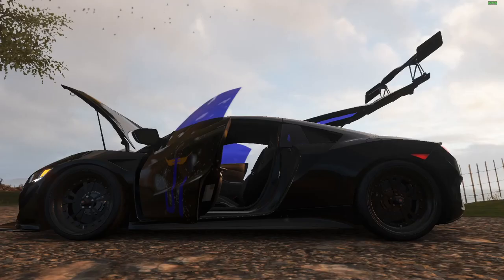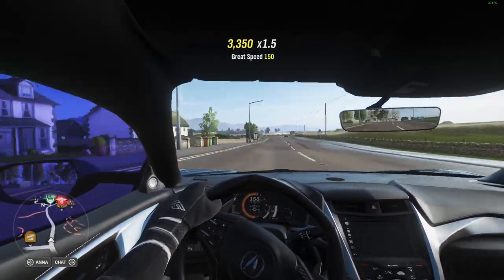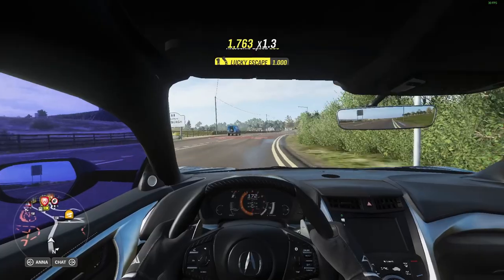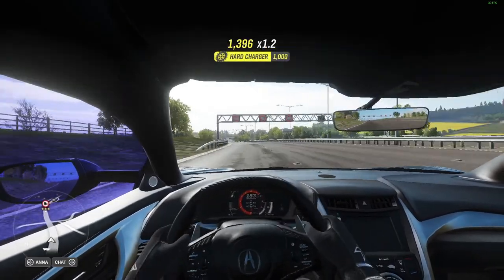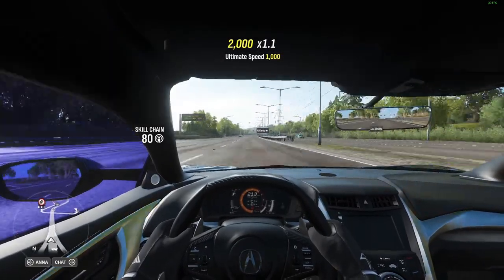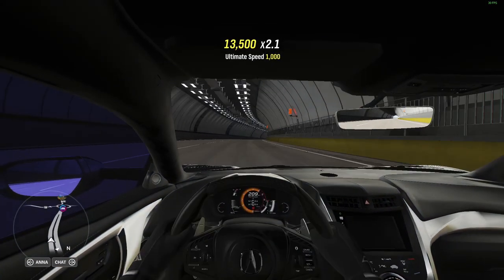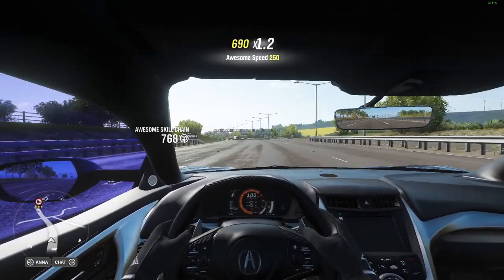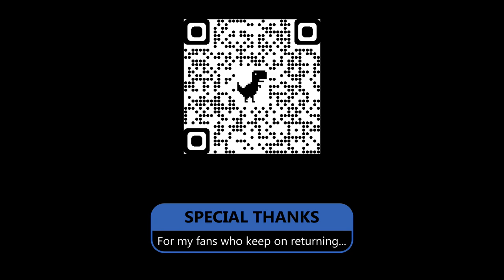Acura NSX Review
Forza 4 Horizon Car Review: Acura NSX
Full modified and custom setup.